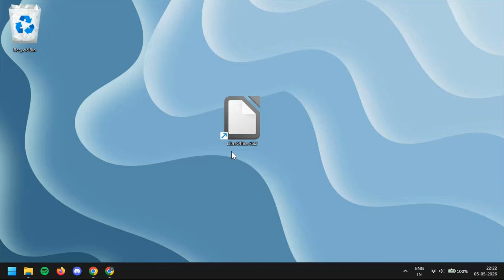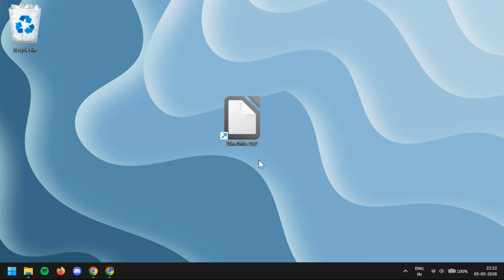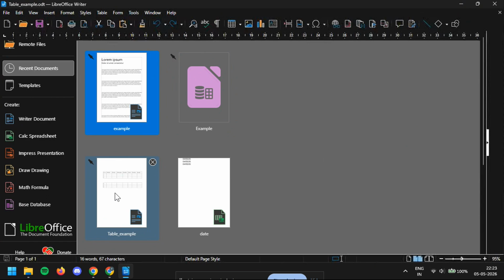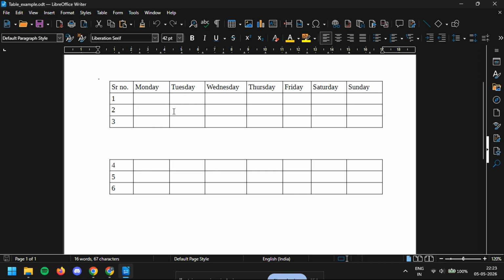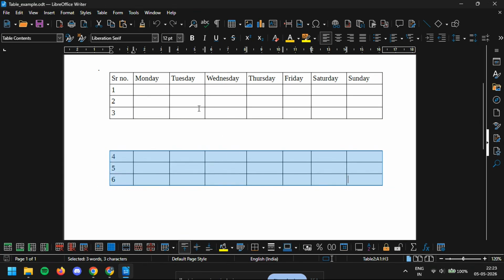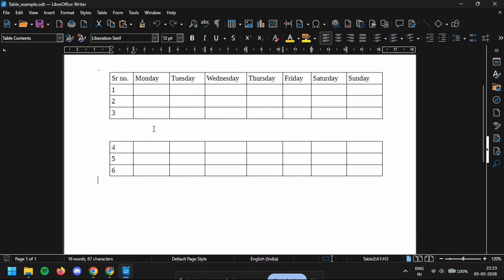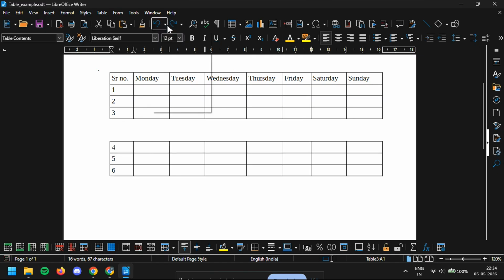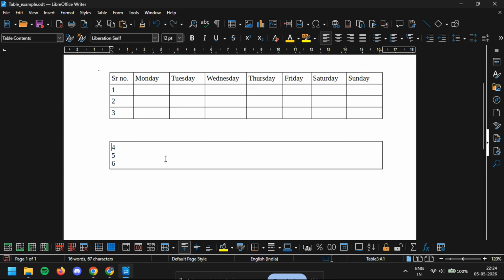How To Merge Table In LibreOffice Easy Guide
Learn how to merge table cells in LibreOffice Writer quickly and easily. This step-by-step guide shows you how to select cells and use the Merge Cells option in the Table menu.

🕚Timestamps:
0:00 Intro
0:18 Open LibreOffice And Your Document
0:39 Select The Cells You Want To Merge
1:03 Click Table In The Top Menu
1:15 Choose Merge Cells
1:30 Final Tips And Outro

✍️What You'll Learn In This Video:
• How To Merge Table Cells In LibreOffice Writer
• How To Select Multiple Table Cells Correctly
• How To Use The Table Menu To Combine Cells
• How To Format A Merged Cell For A Cleaner Layout
• How To Improve Table Readability In LibreOffice

💡Pro Tips:
• Select only the exact cells you want to merge before using the command
• After merging, check alignment so the text looks clean and centered
• Use merged cells for headers and section labels to improve table structure
• If the layout shifts, resize the row or column to fit the new cell